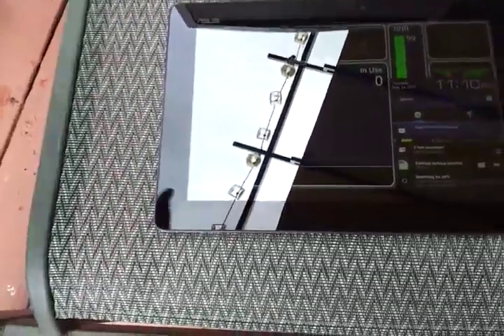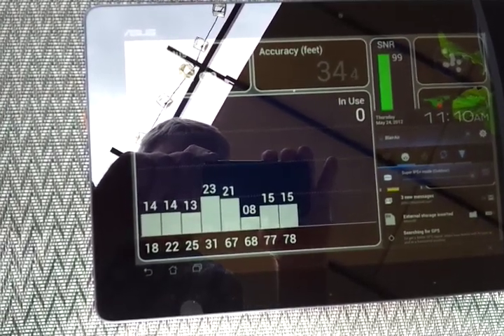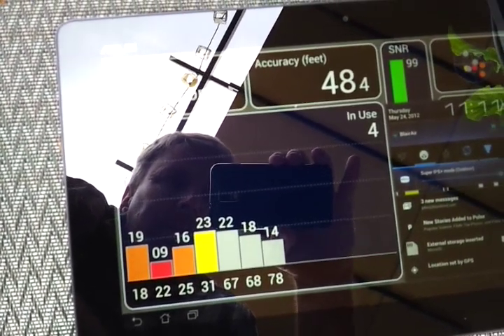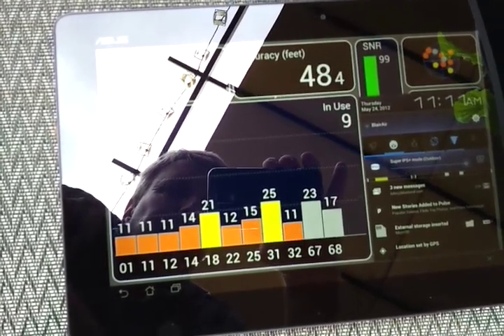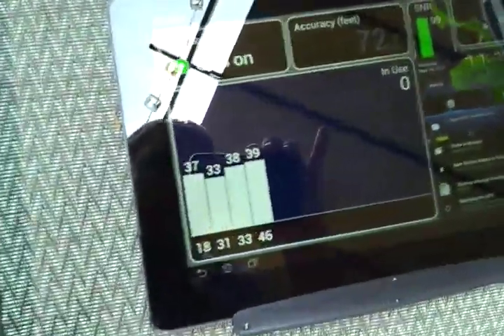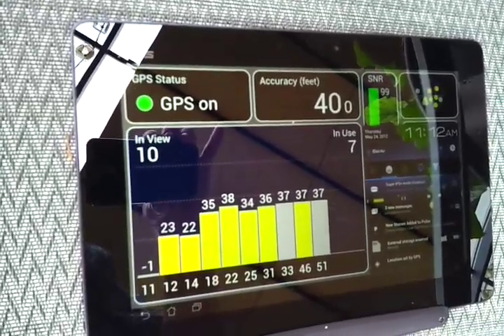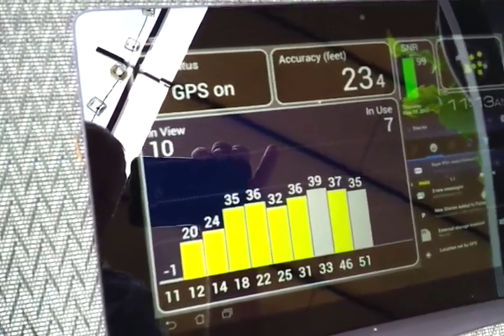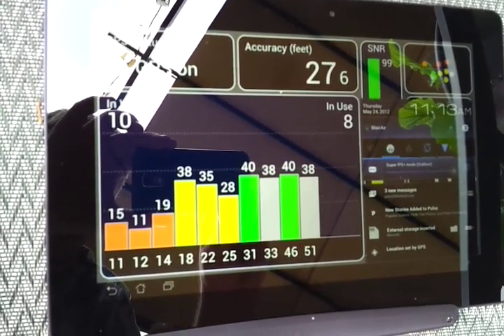Asus Transformer Prime GPS Kit Performance Test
A very basic, but direct test of the "GPS Extension Kit" that Asus issued to combat the poor GPS performance of the Transformer Prime Tablet. There was plenty of speculation by the public and technical community as to whether the All Aluminum Body (meaning back panel of the tablet, as the front is a single piece of Gorilla Glass I from Corning. It appears that the metal construction WAS the culprit, or at least a large contributor to the weak GPS, since adding this antenna (which is all that this kit provides, albeit in a slick package) This video simply shows GPS reception, measured with "GPS Test" a standard signal test apk. You will see it measured without the kit, as the unit shipped originally, and again with the "Asus Transformer Prime GPS Extension Kit" installed - nothing more that just attaching the hardware antenna to tablet, and sliding the lock tab over. The difference is plain to see, but more significant when applied in a moving vehicle. This is where the kit makes all the difference in the world, making an unusable feature come to life, and yes the kit resolved the issue entirely and in every way that I could find to test it, It is free only until the end of July, so act fast if you have a Transformer Prime! To order the GPS Kit, go to Asus.com, members section, and register your tablet.Finally let me say that while this design has issues, such as it using the dock connector, the worst oversight was not providing a "pass through" to charge the device while the antenna is attached. Using GPS for navigation is a resource intensive task, and consumes a LOT of battery charge. Adding a pass-through would have been a natural thing to do, and would have GREATLY improved this design. Ah well,  Asus has a slogan, displayed every time you boot the Tablet: "Asus - Inspiring Innovation • Persistent Perfection" I guess they will need to "Persist" a bit futher if they want to acheive "Perfection" here.